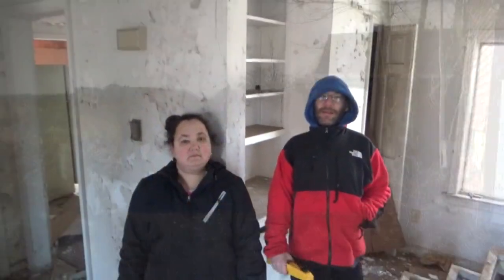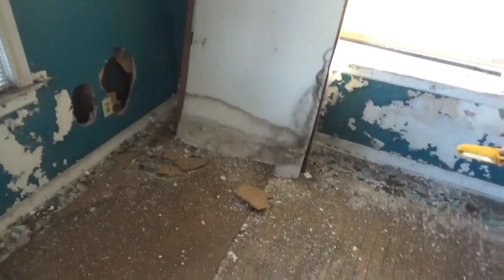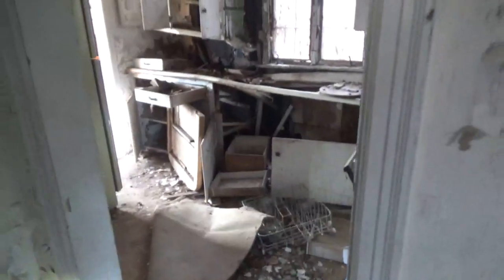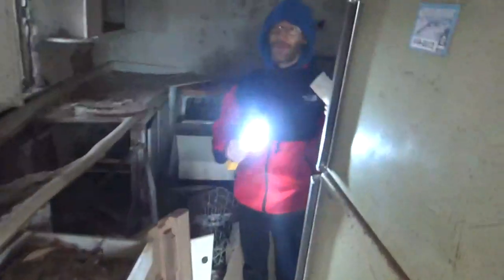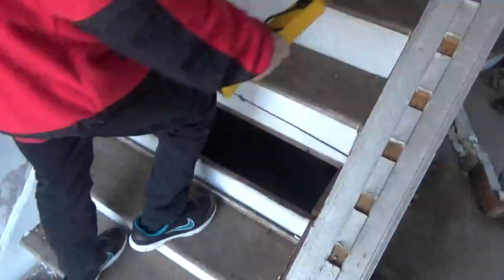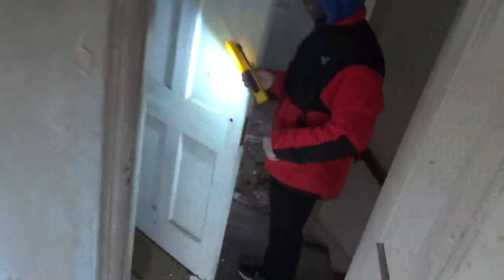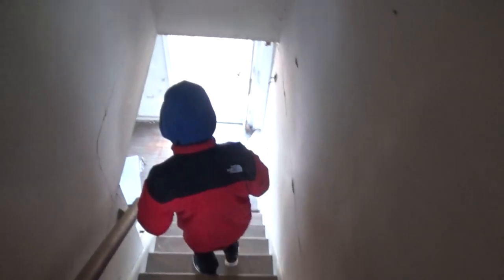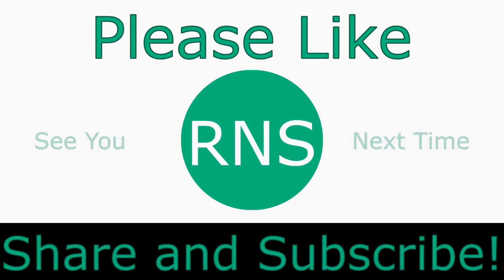Abandoned House Set For Demolition Check Found Inside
Hello everyone! We find ourselves in a small abandoned house near the highway that may be demolished soon by request of the hotel that is near by! It's run down inside but we do find an old check inside! Enjoy!

Music used
Versace Beat by Yung Logos
Freedom by Trail Studio
The Nexus Riddim by Konrad OldMoney

Camera used
Sony HDR-CX405
Handycam